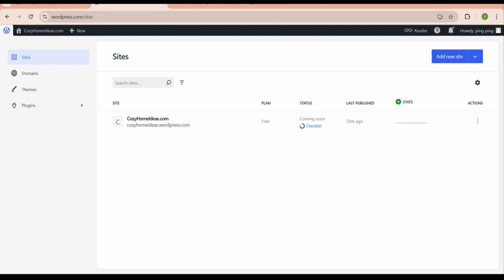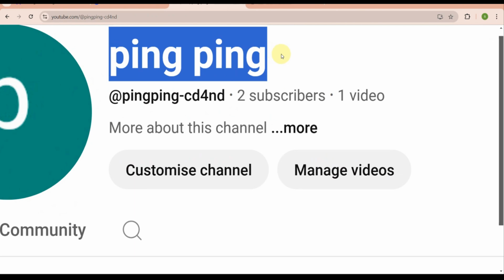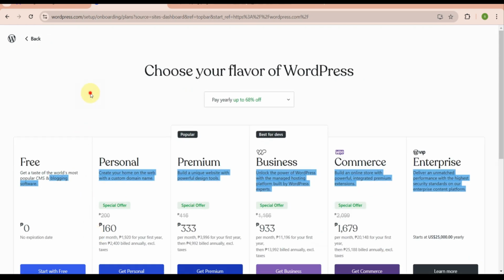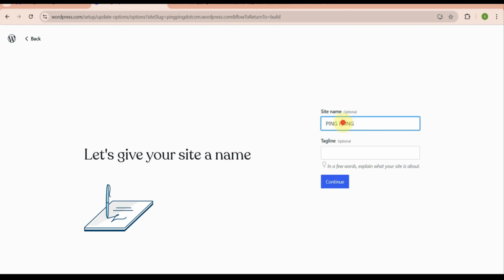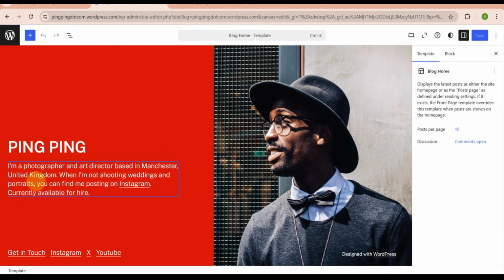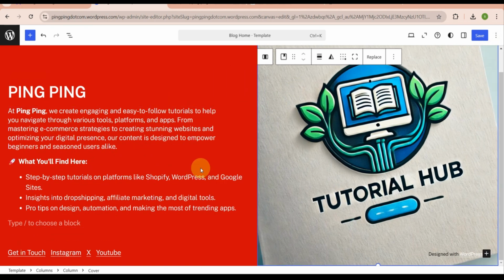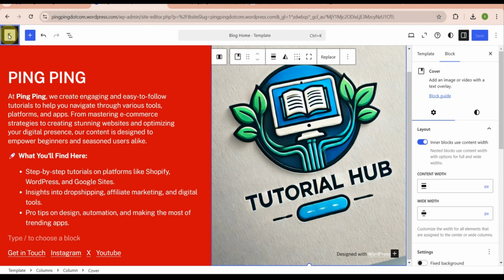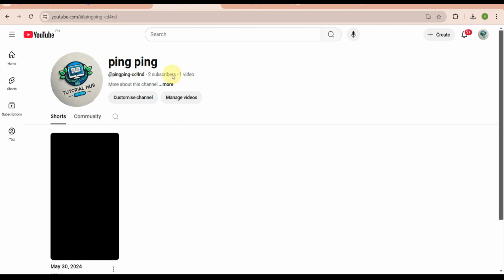How to Create a Website for Facebook Page (Full Guide)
Learn how to create a website for your Facebook page with this full guide! Follow along for step-by-step instructions on setting up your website to complement your Facebook presence.